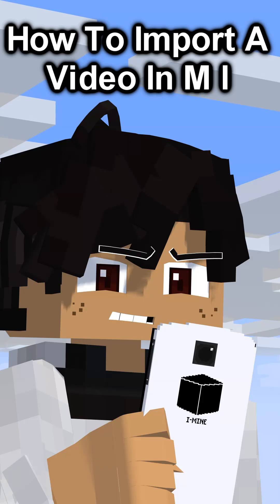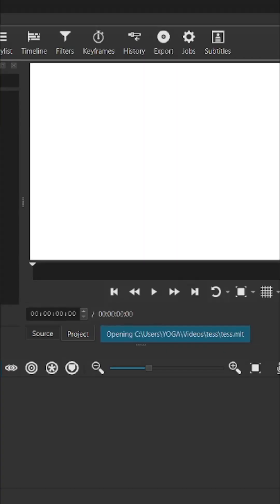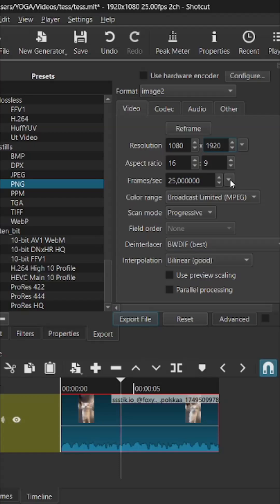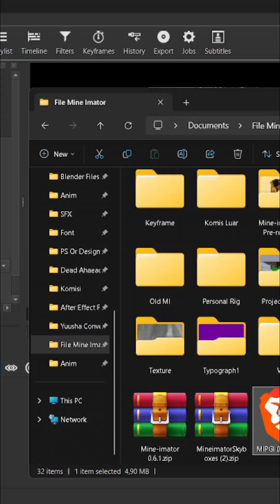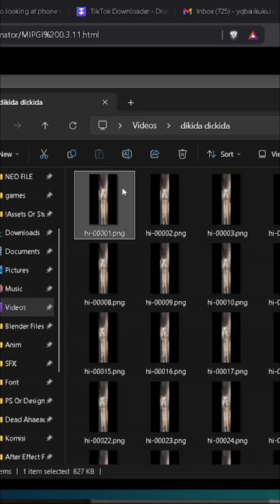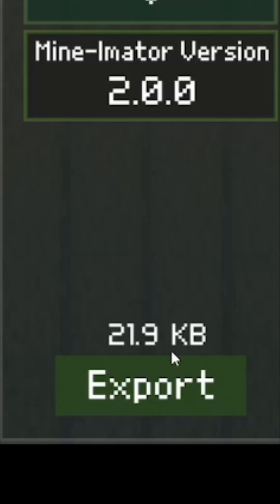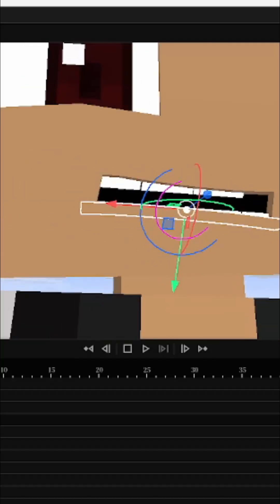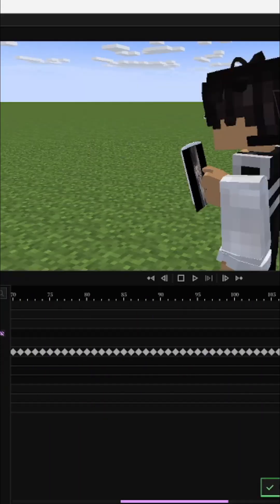The BEST Way to Import Videos🎥 into Mine Imator 😎🔥🔥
HOW TO IMPORT A VIDEO IN MINE IMATOR 🗣️🗣️🗣️